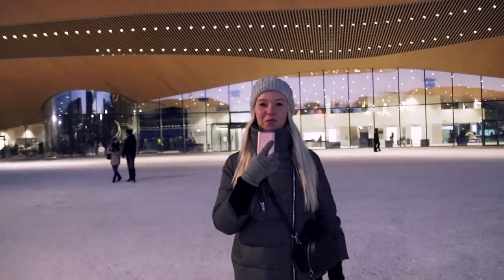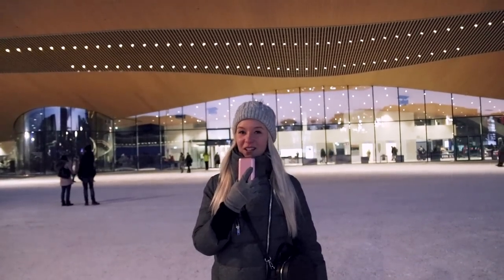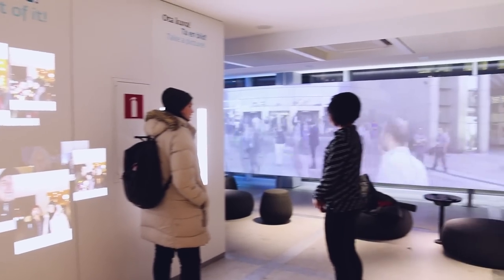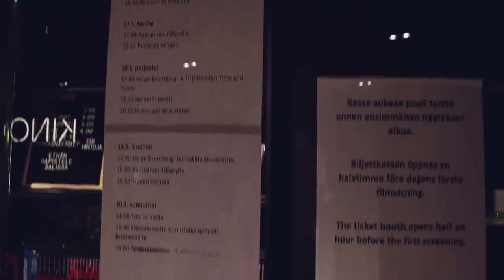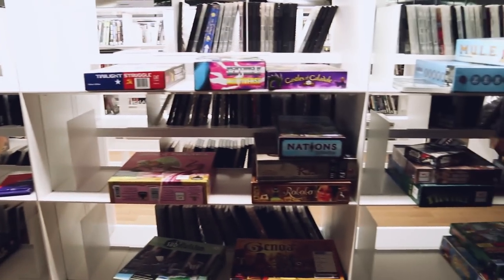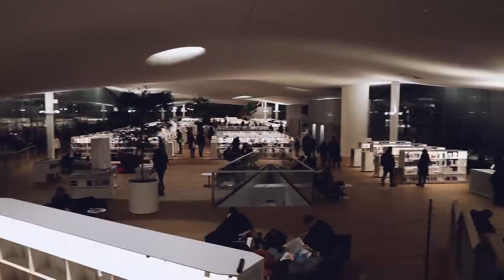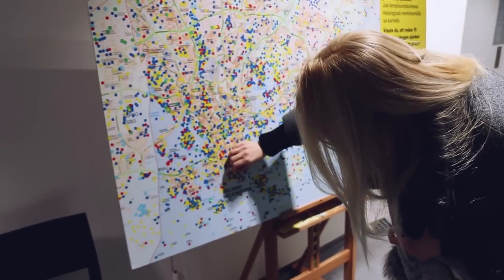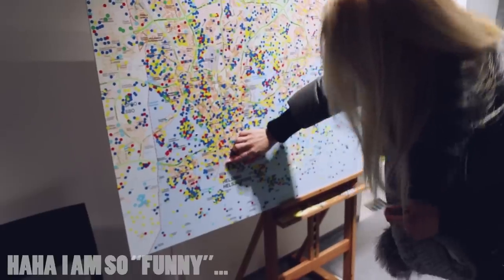Oodi Helsinki Public Library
In this video I visited Oodi Helsinki Public Library (Finland).

The Helsinki Central Library Oodi inaugurated on December 5, 2018. The library is situated in the Töölönlahti district next to Helsinki Music Centre and Kiasma Museum of Contemporary Art.

My name is Sasha! I'm 20 years old. I had experience of studying at two universities, in Russia and in Finland. On my channel I share fragments of my life and secrets about how to study abroad! :)